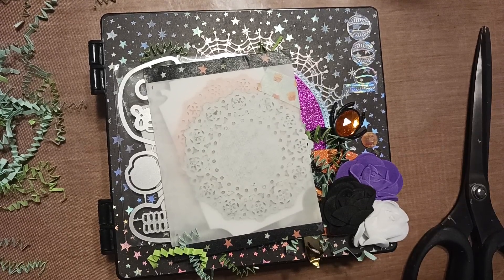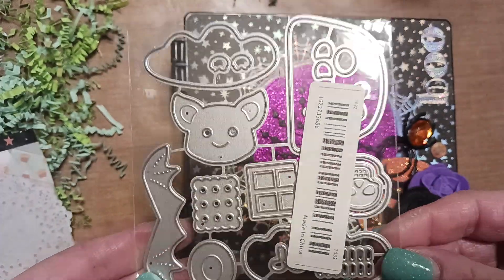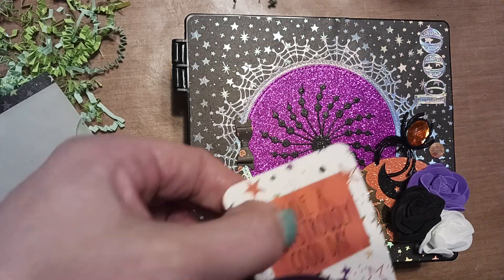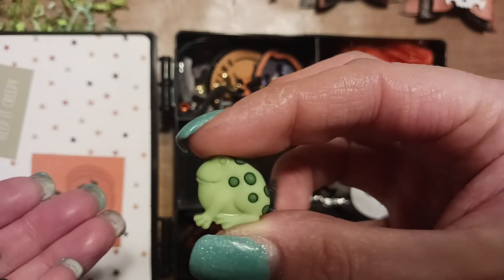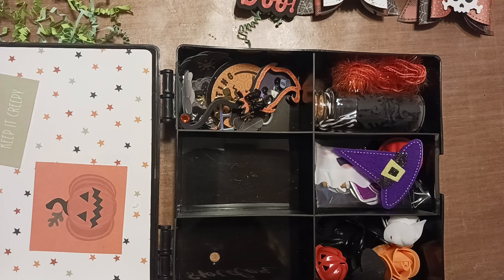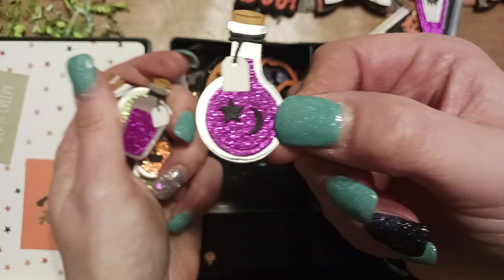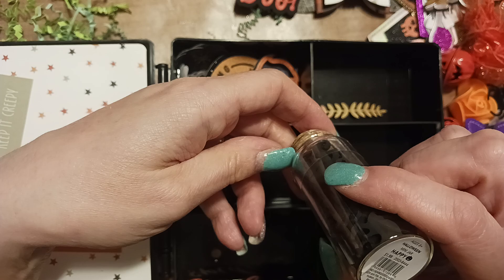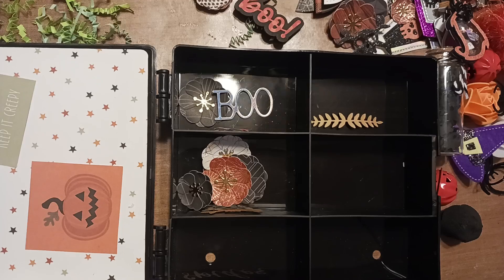Halloween Embellishment Box Swap - Incoming